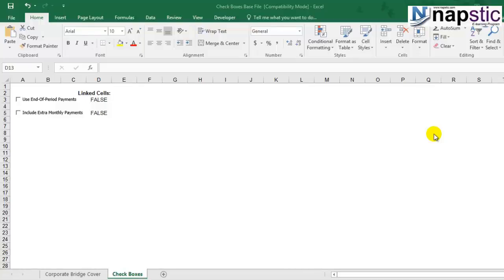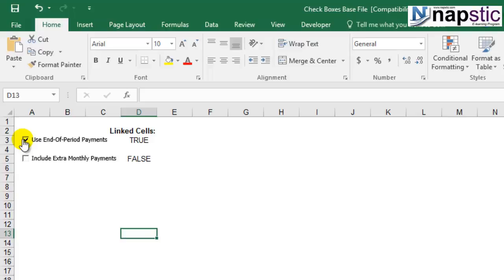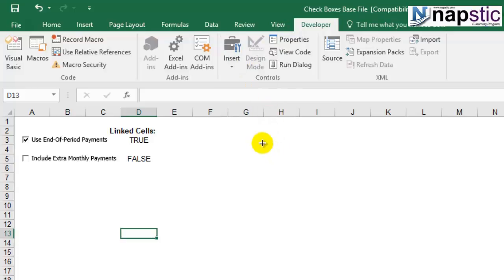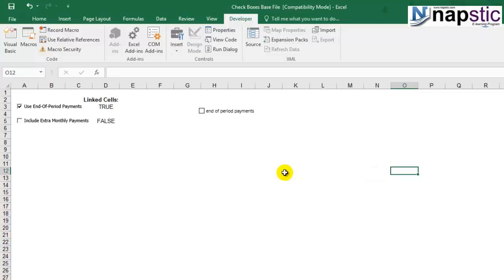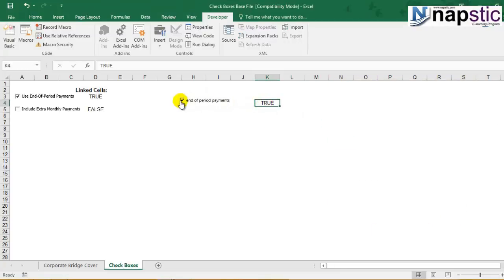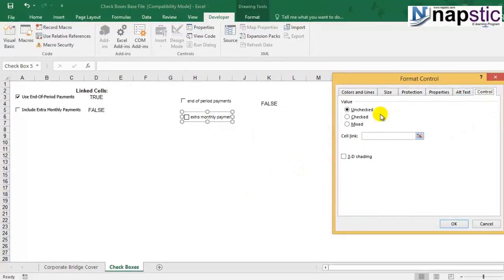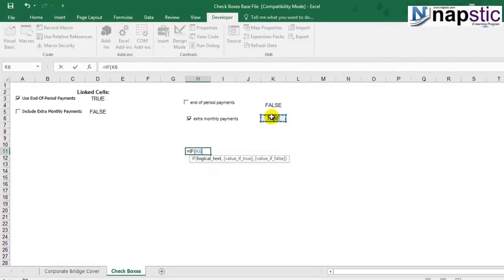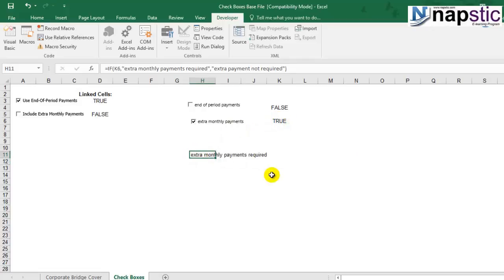002 Check boxes Microsoft Office Excel Lessons{___of100}